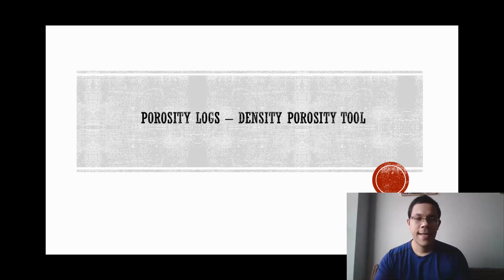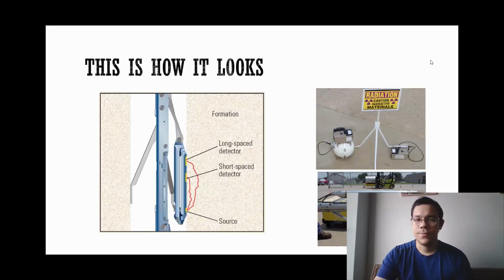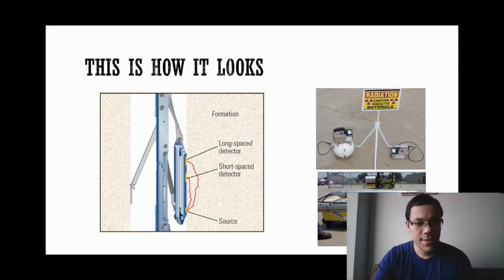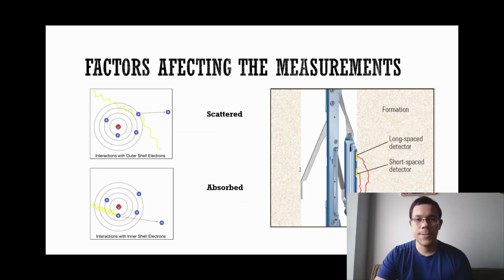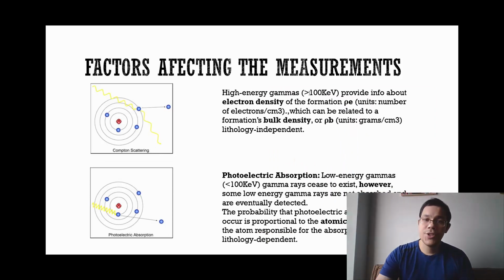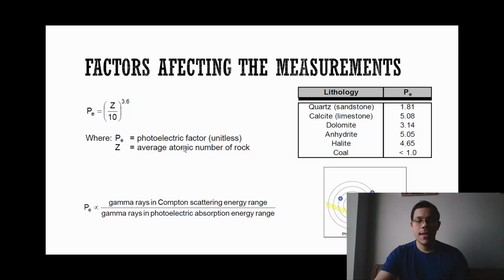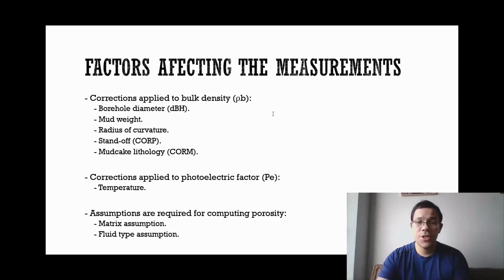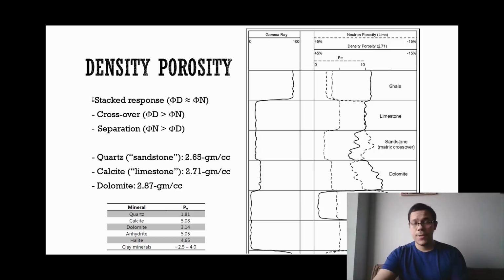Chapter 7 Density Porosity